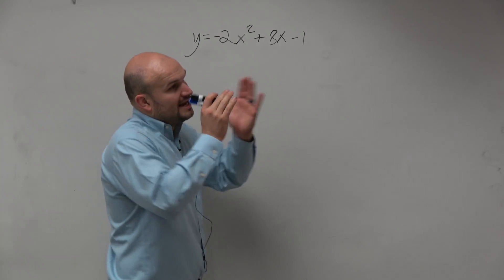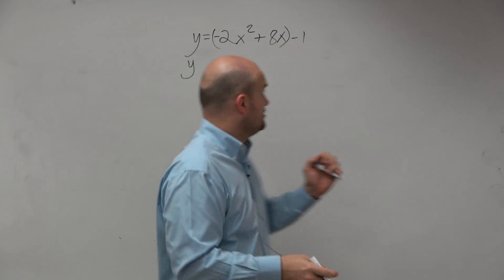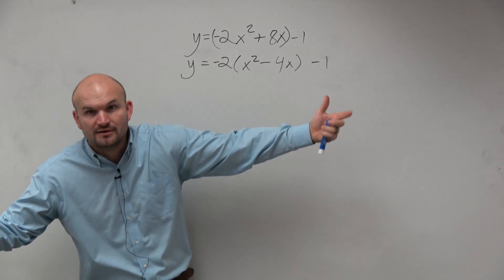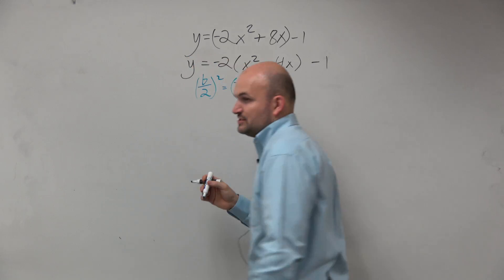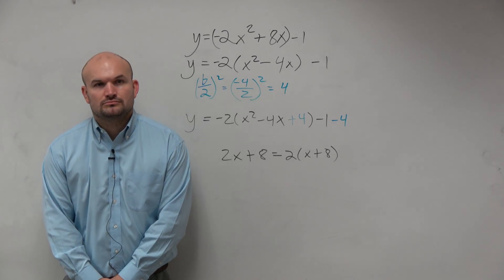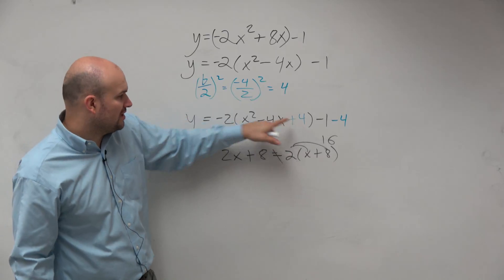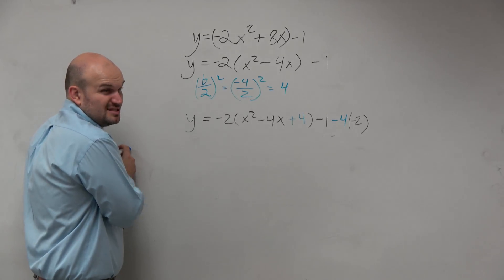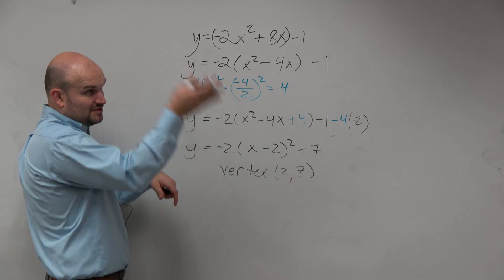Completing the square to transform from standard to vertex form